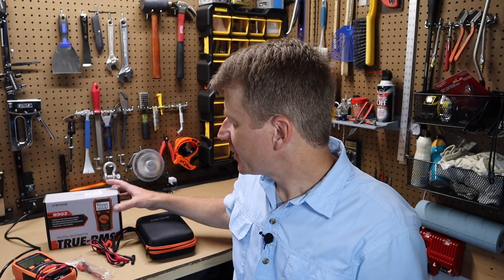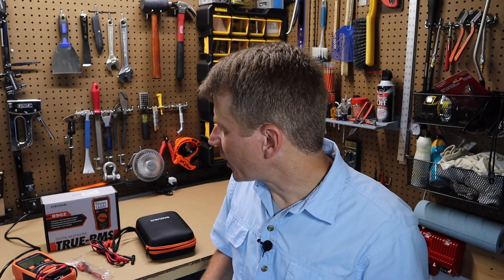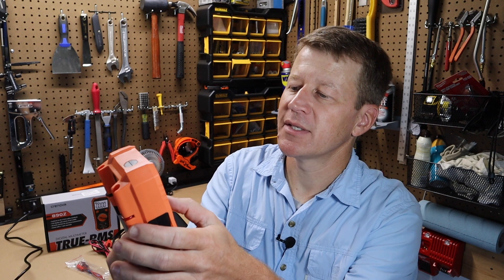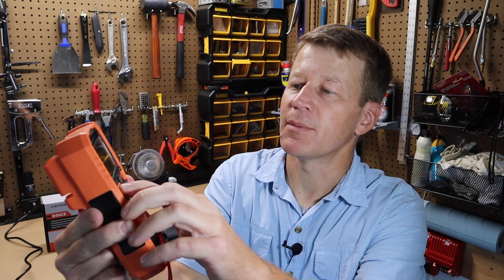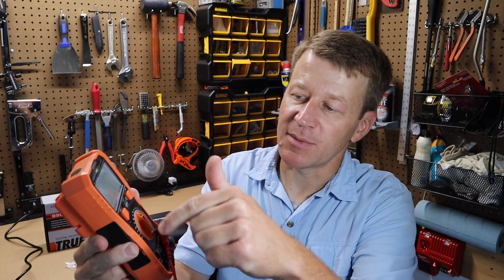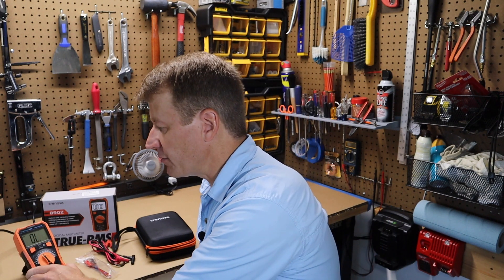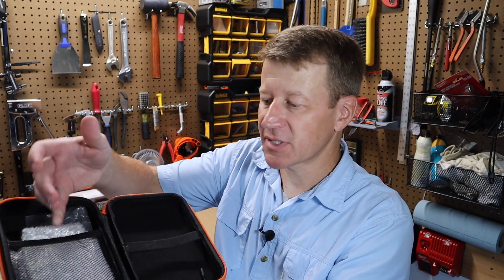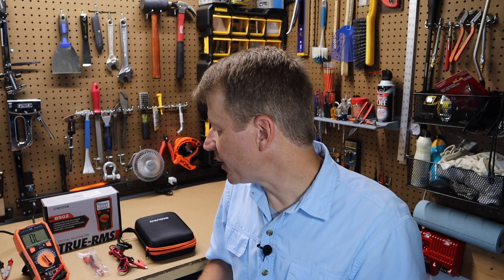Best budget Multimeter 2021 - True RMS multimeter for $35! Crenova 890Z auto-ranging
Best multimeter, 4.9 star Amazon rated TRMS multimeter for a low price.  Crenova True RMS multimeter. Testers, Auto-Ranging Volt Meter, 6000 Counts, Ohmmeter, Measures Capacitance, Diodes, Continuity, Resistance, Transistor hFE, and Temps.  In clouds probs and case.